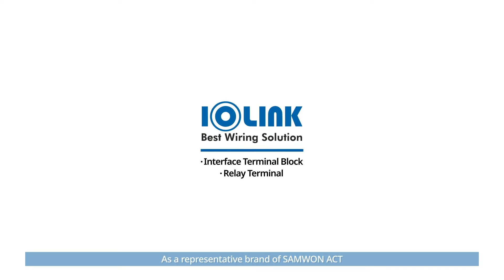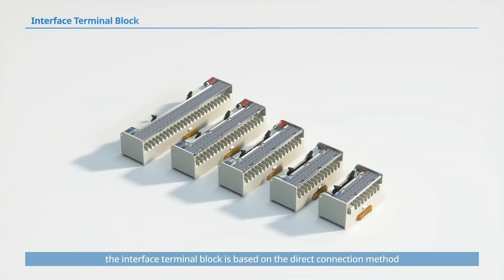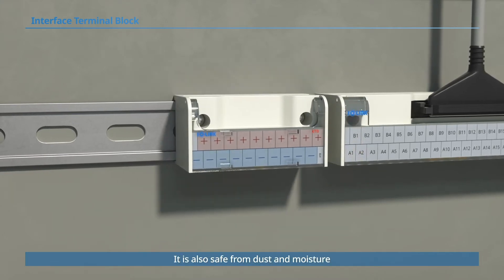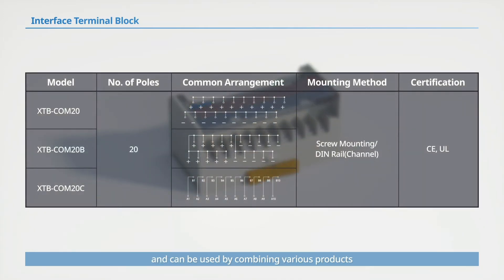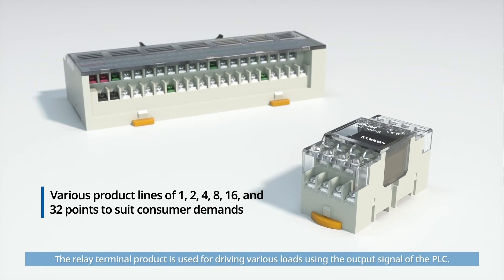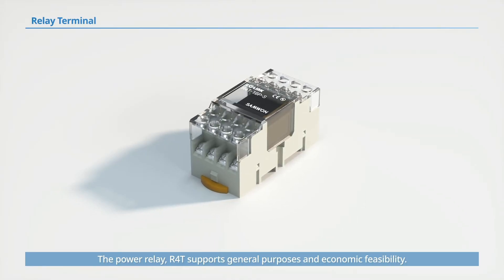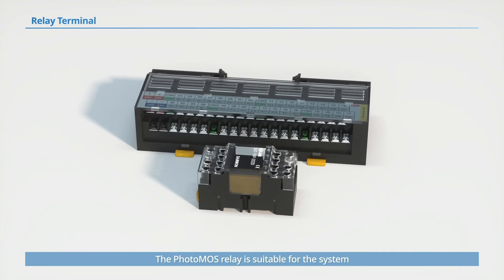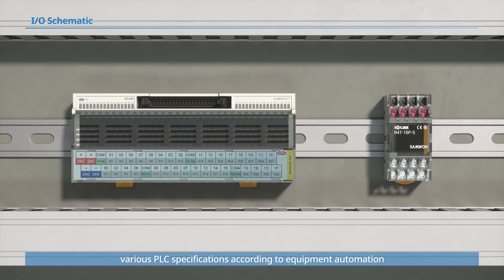SAMWON ACTㅣProductㅣInterface Terminal Block, Relay Terminal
Introducing representative items among the various
 interface terminal blocks and relay terminals of IOLINK.